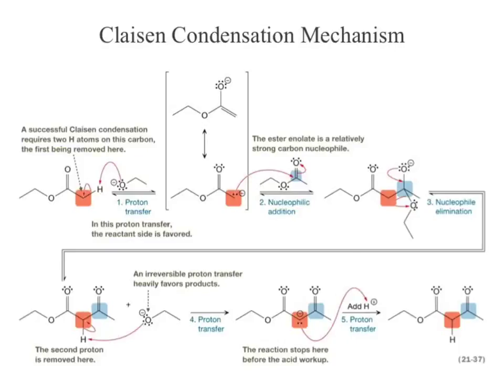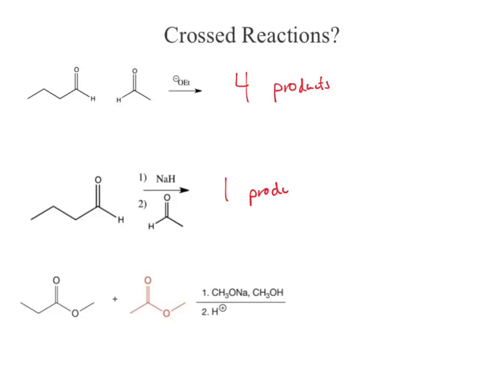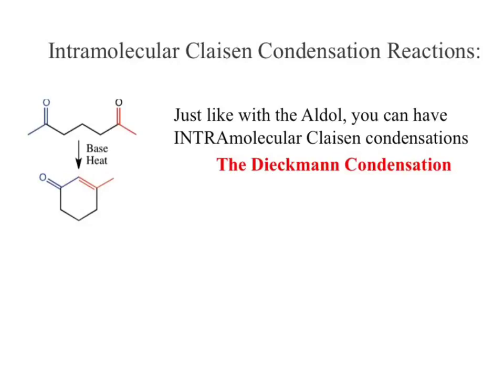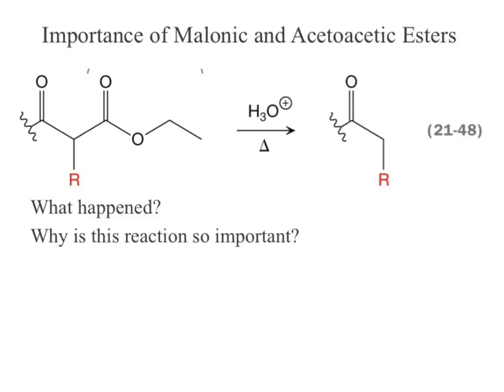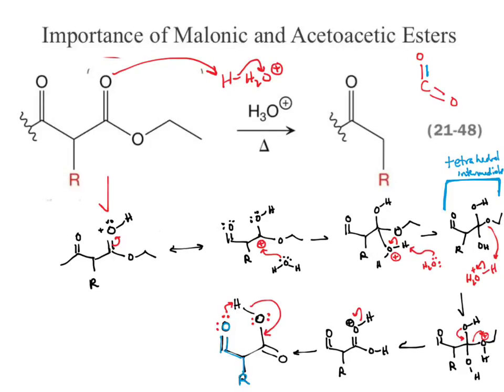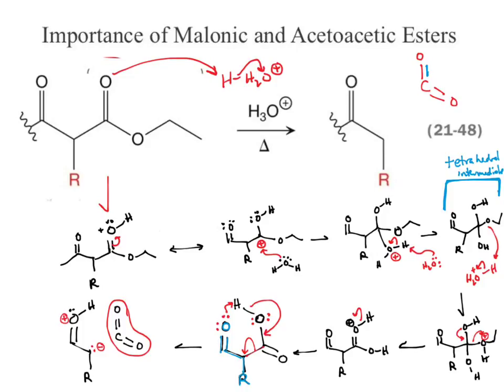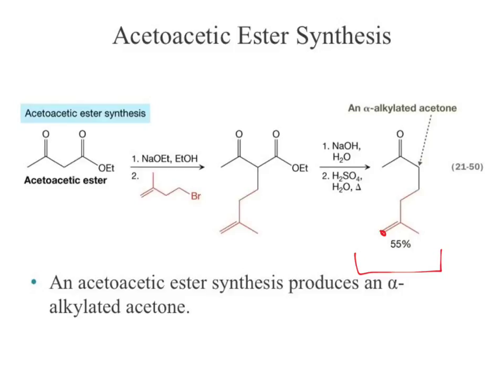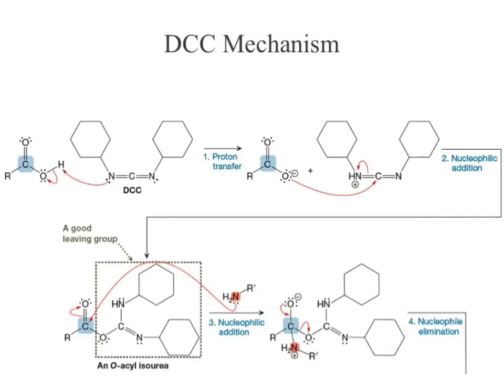chm236 wk12a claisenetc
Claisen reactions (aka aldol with esters, and yes I group diekman into the same category).